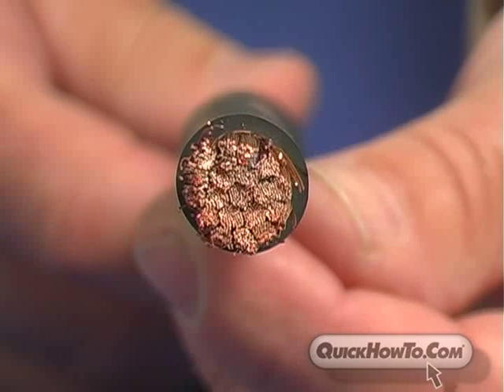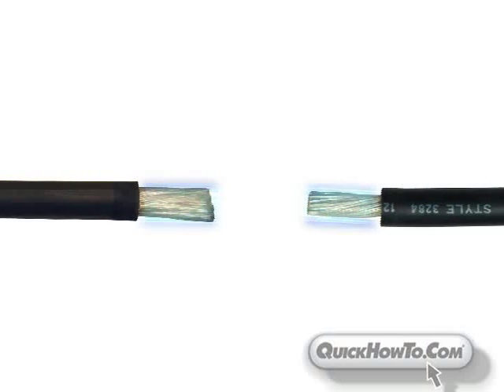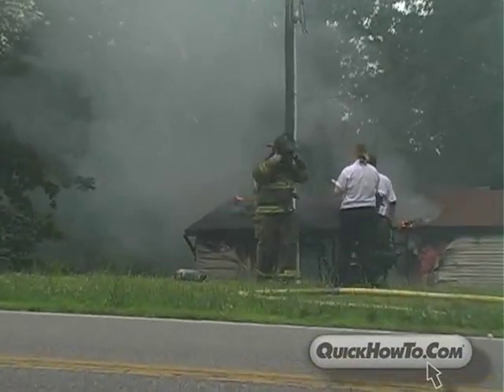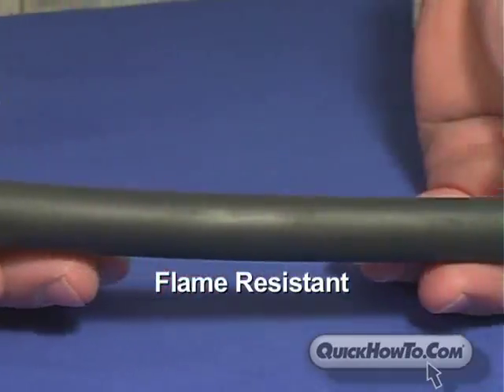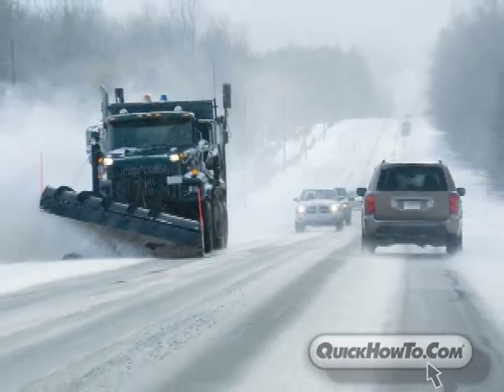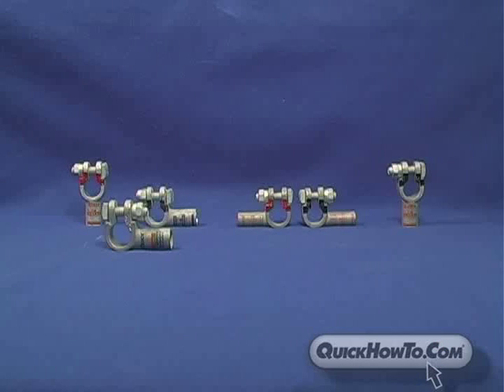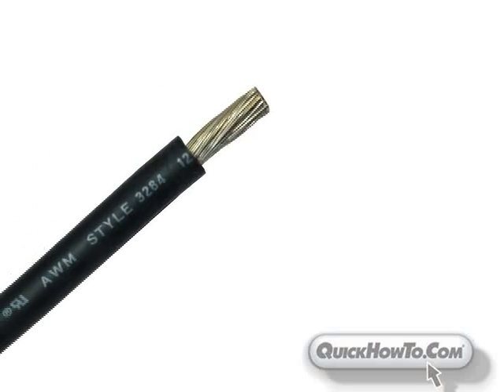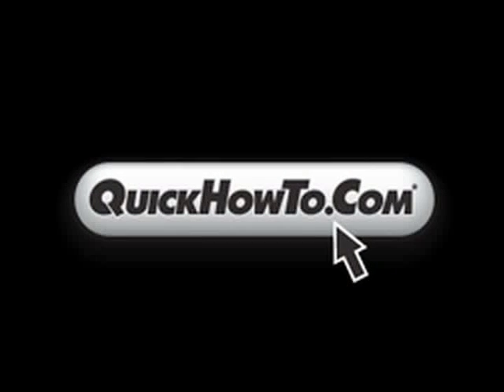Introduction to QuickFlex and UL QuickFlex Welding Cable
This QuickHowTo.com video provides a brief overview of Quick Cable's line of QuickFlex and UL QuickFlex Welding Cable